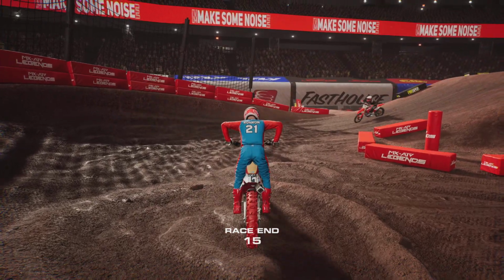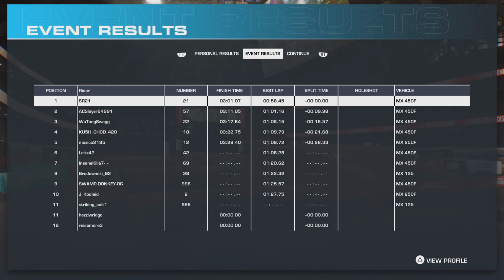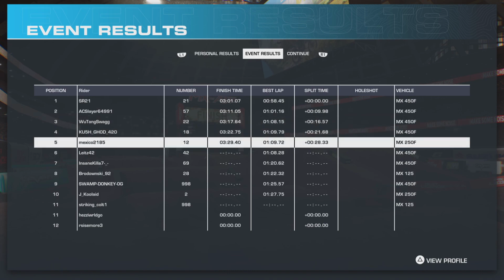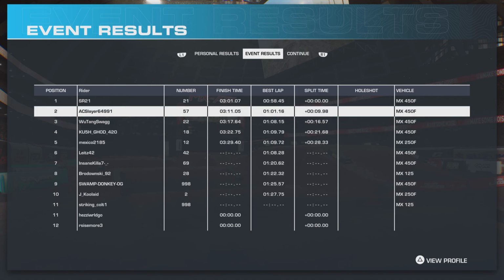MX vs ATV Legends - Intense Online Racing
I went online to test my mad skillzzzzz...